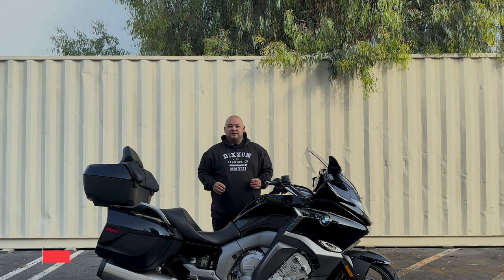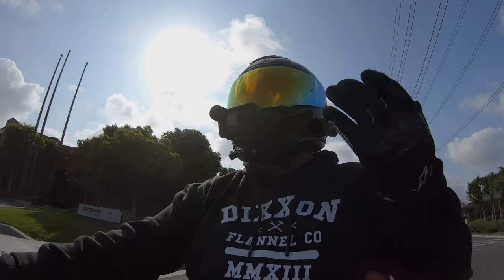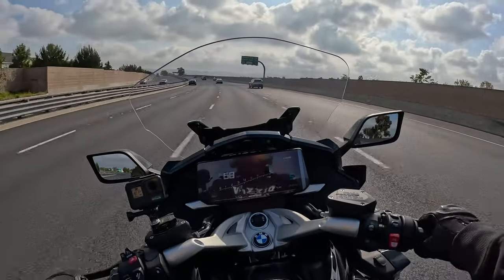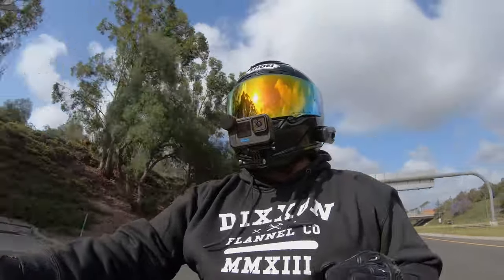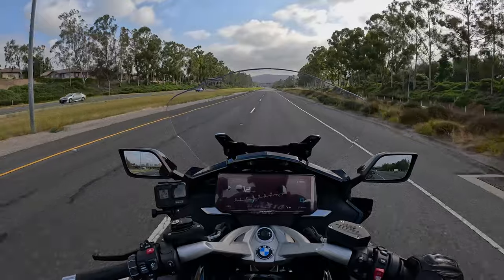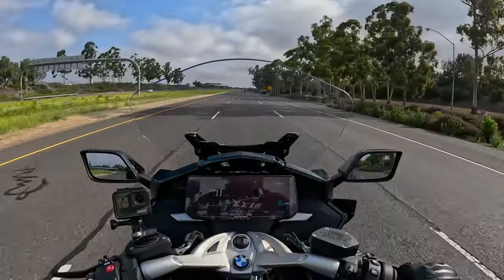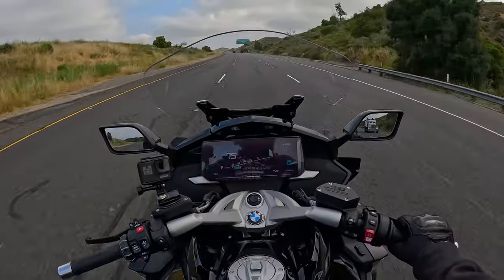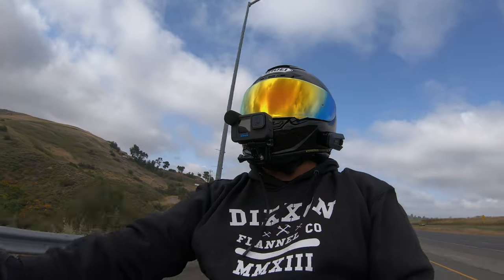2023 BMW K1600 GTL - RIDE & REVIEW - BEST TOURING PERFORMANCE BAGGER?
In this video, we take out the 2023 BMW K1600 GTL, and talk through the performance of the motorcycle and all of the tech features this motorcycle has.

Special thanks to Irv Seaver BMW for lending us the motorcycle!

Social: @ridemotosofficial

MotoVlogging Set-Up:

GoPro Hero 11
GoPro Hero 8
GoPro Media Mod
Wired Microphone
GoPro Enduro Batteries

Helmets:

Shoei X-14 (racing)
Shoei GT-AIR II (cruising)
Shoei Hornet (adventure)